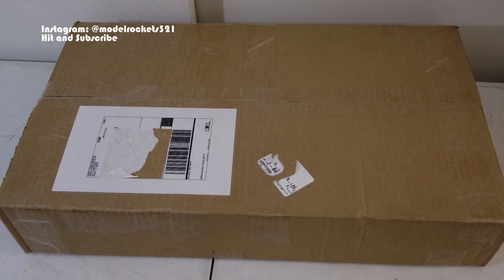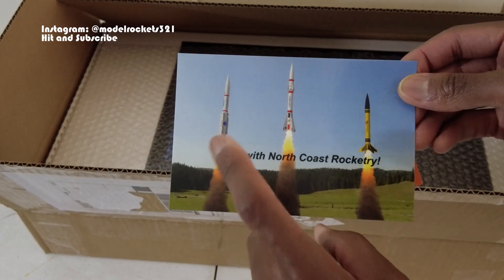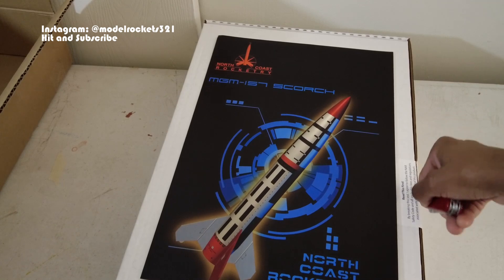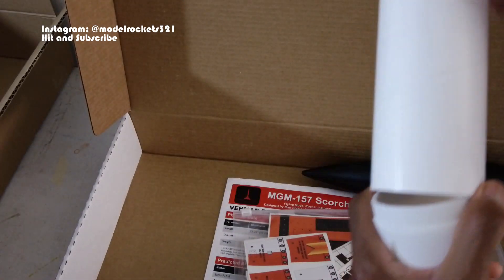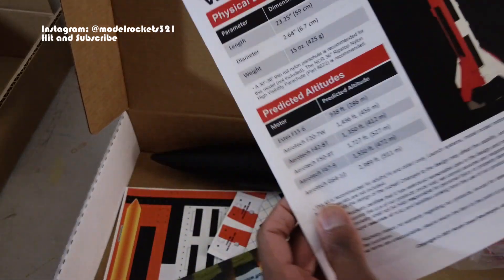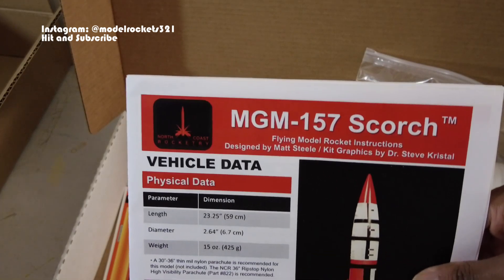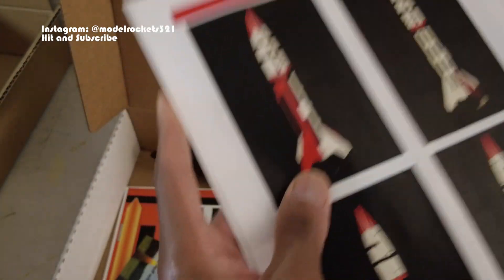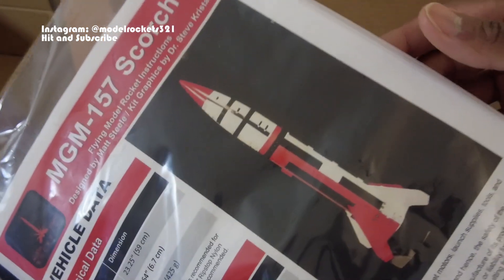North Coast Rocketry: MGM- 157 Scorch, UNBOXING, Is It GOOD or BAD?